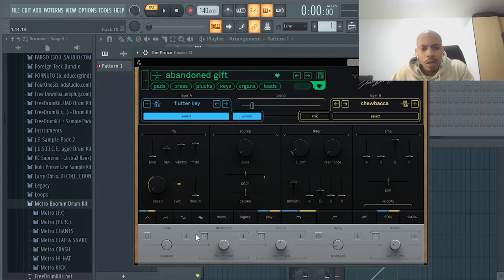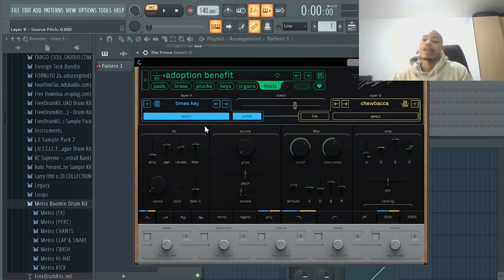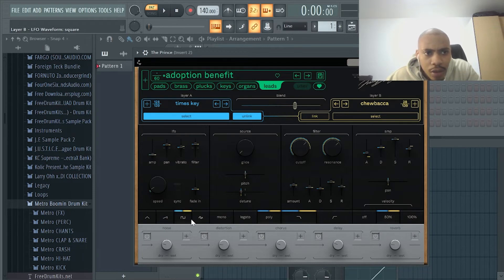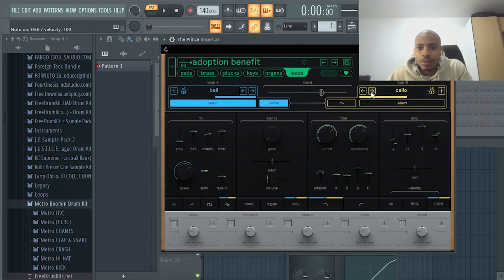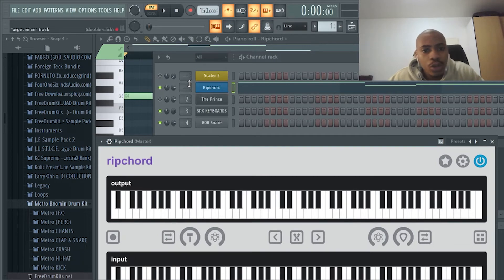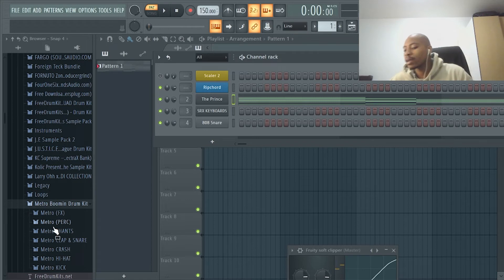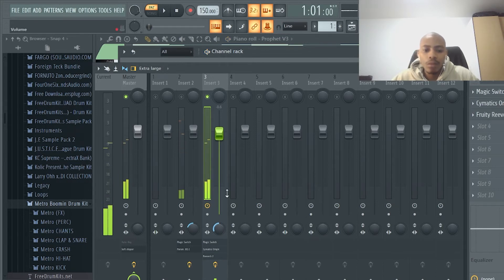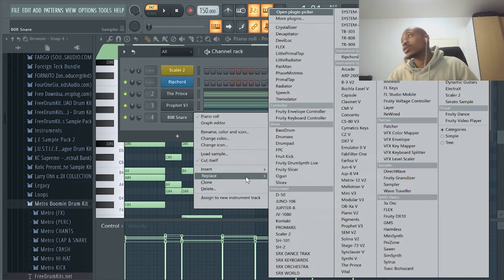Making a beat with Frank Dukes 'The Prince' VST Plug-in | FL STUDIO TUTORIAL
So Frank Dukes is a legend, a true pioneer in the way he's revolutionized how producers sample music. His compositions have shaped the sound for modern Hip-Hop, R&B, Alternative Rock and Pop production. Today we look at his latest endeavor 'The Prince' a synthesizer which emulates vintage synths, placed in a beautiful modern UI.

🎤Samson CO1

Pre Sounus Audio Box 96

~TAGS~

how to make melodies, fl studio melody tutorial, frank dukes melody tutorial, frank dukes making a sample, making a beat like frank dukes, new vst, best vst for making melodies, sample tutorial fl studio, prodbyjack